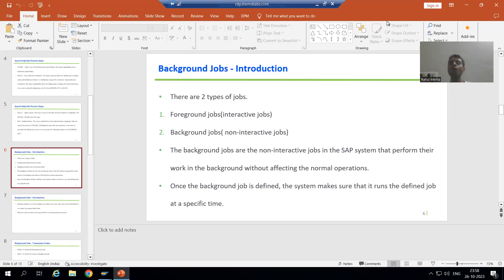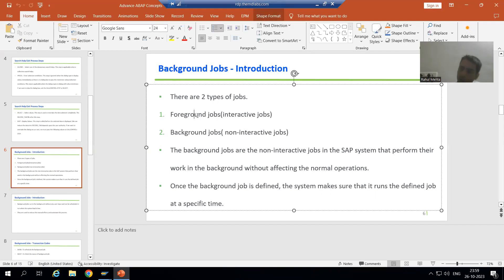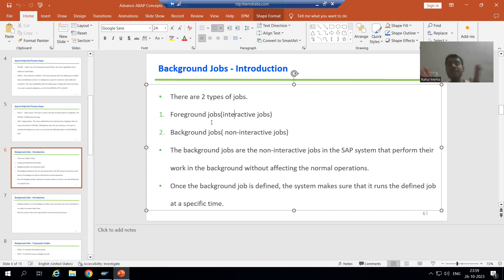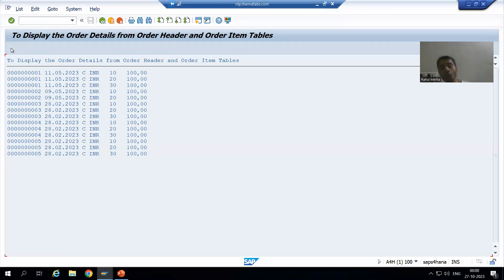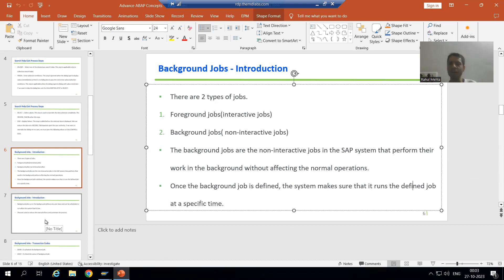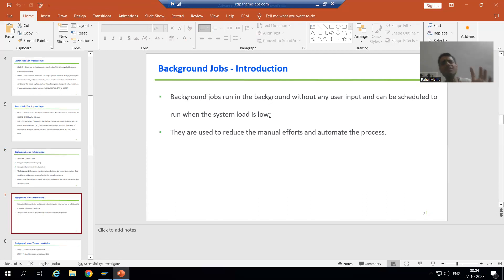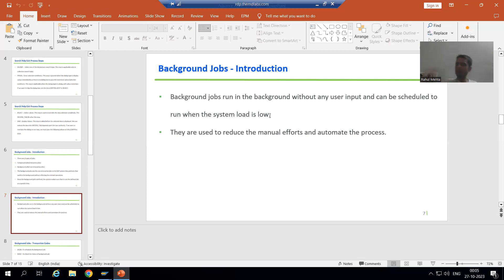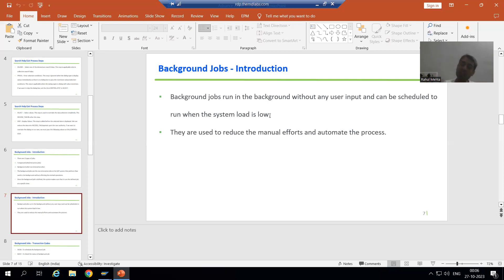84 - Additional ABAP Concepts - Background Jobs - Introduction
-Difference between Foreground and Background Jobs.
-Introduction to Background Jobs.
-Advantage of Background Jobs.